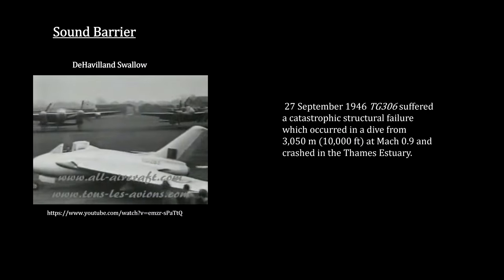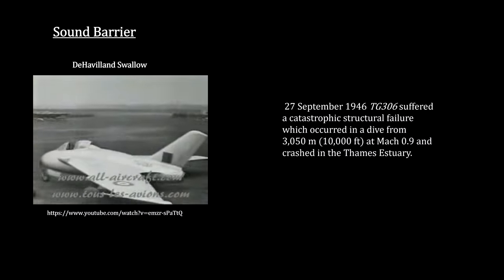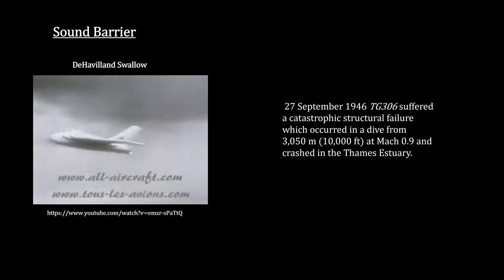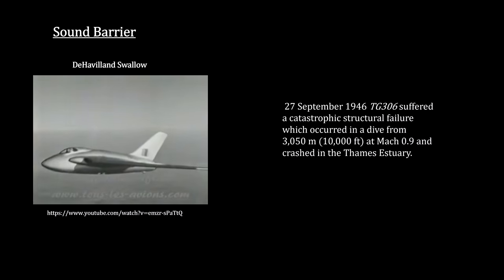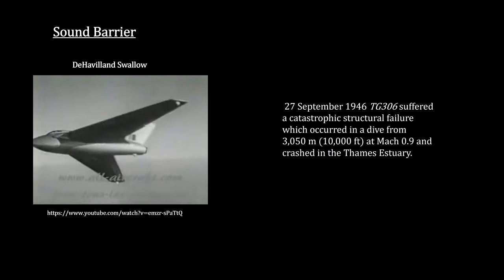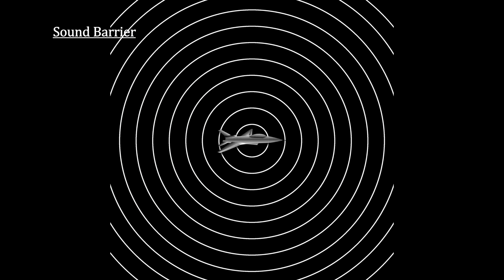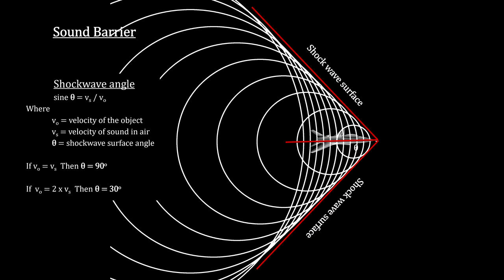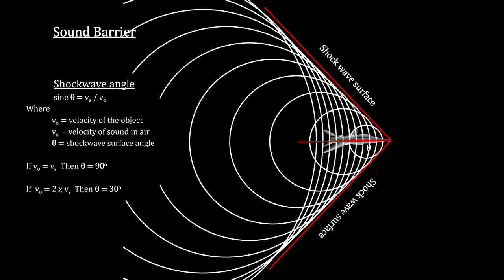Classroom Aid - The Sound Barrier